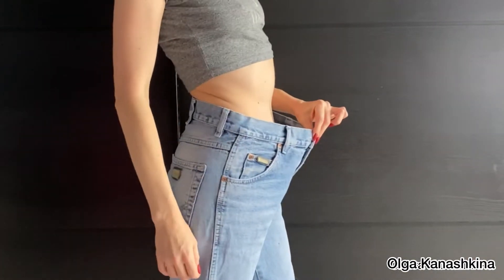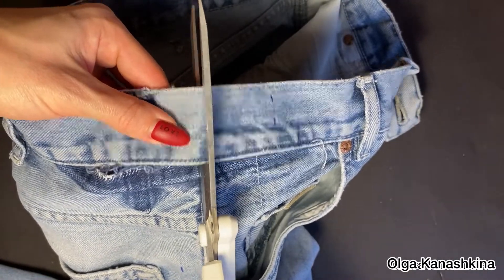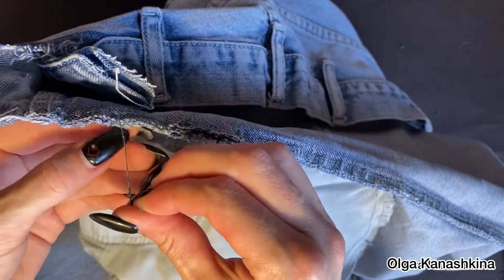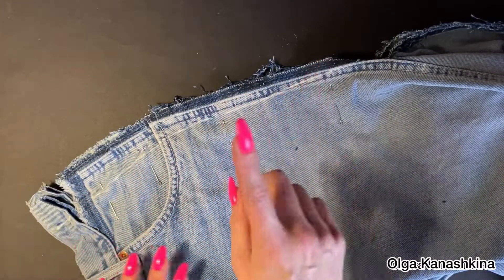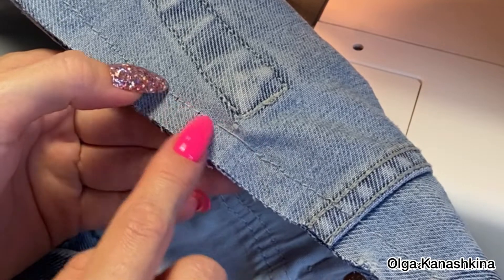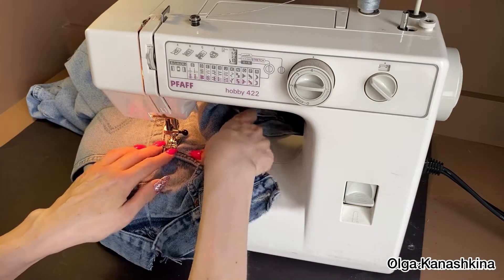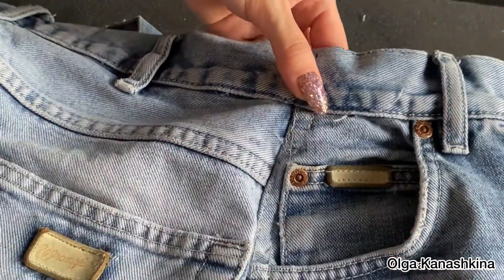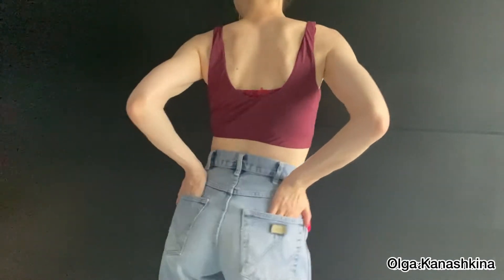How to take in the waist of your jeans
First of all I want to say sorry for my English!
I try to do my best!